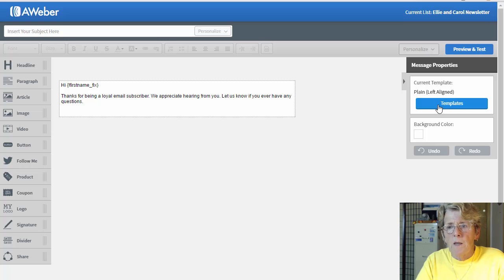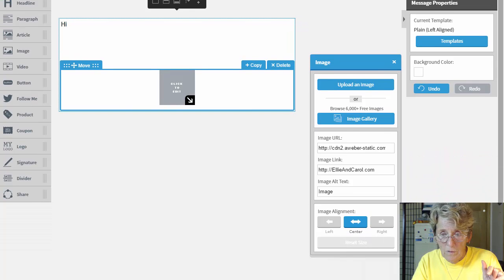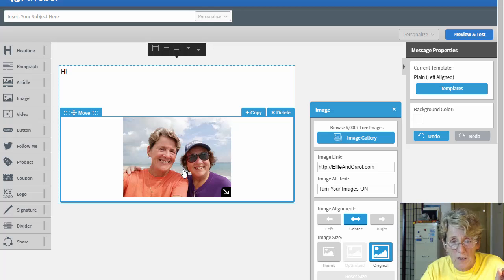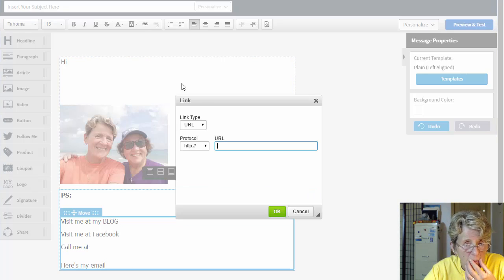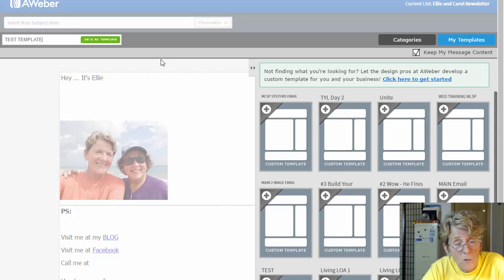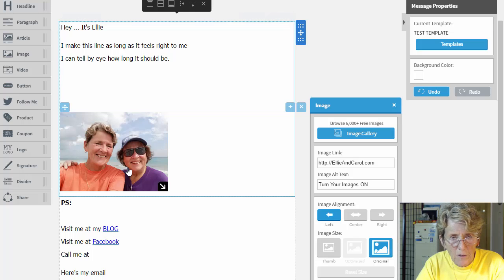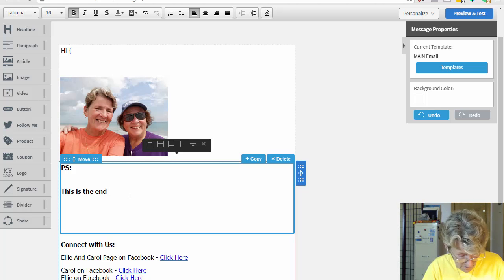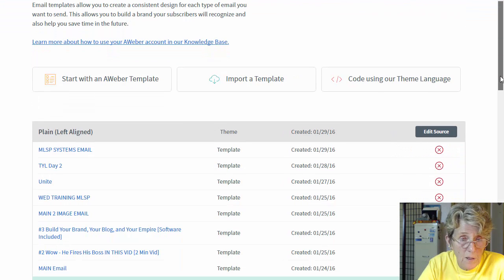How To Create A Custom Email Template In Aweber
Let's create a template in Aweber so you don't have to format every email you write.